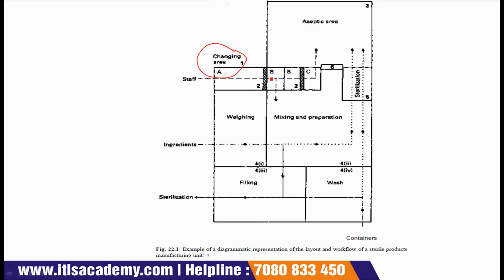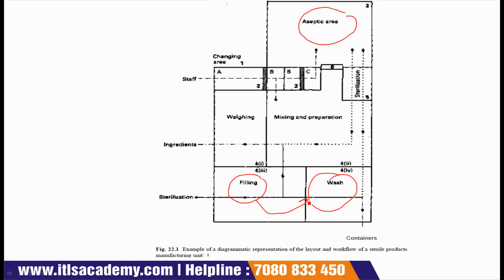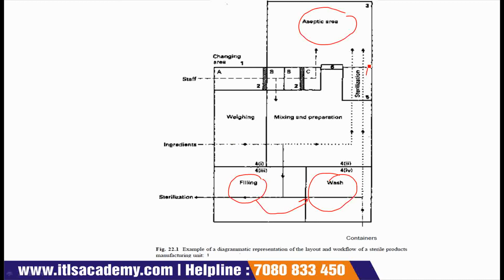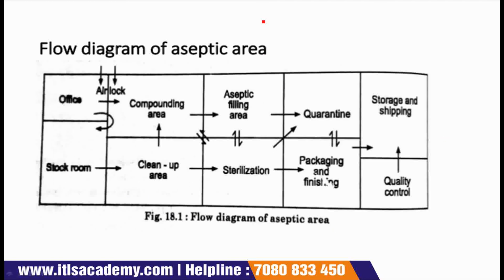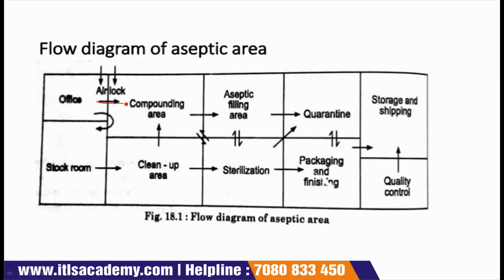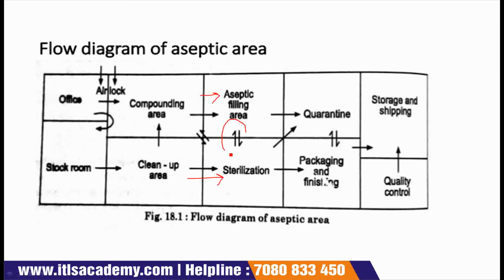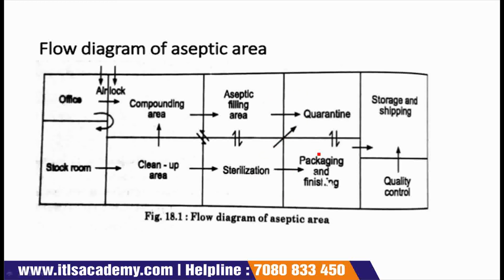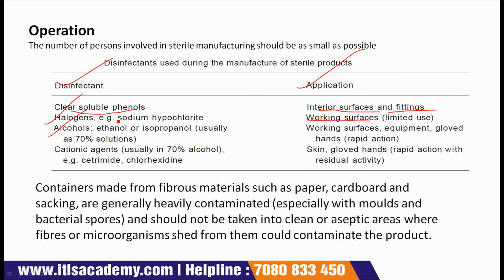LECTURE 53: Factory and hospital hygiene and good manufacturing practice 2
Goodmanufacturingpractice(GMP)
In-processcontrol
duringmanufacture:generalaspects
Manufacture of sterile products
Clean and aseptic areas: general
Design of premises
requirements for good manufacturing practice in the manufacture and quality control of ... management. These include hygiene, validation, self-inspection, personnel, ... their finished dosage forms, including large-scale processes in hospitals and ... The main objective of a pharmaceutical plant is to produce finished
Pharmaceutical Microbiology, 3 Months Online Certificate Course